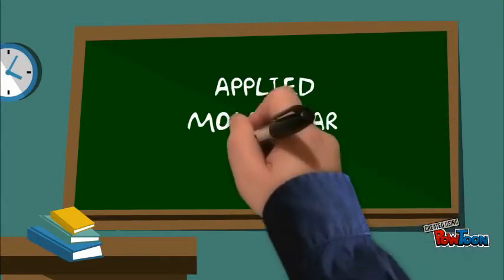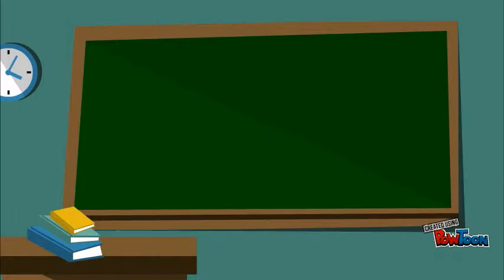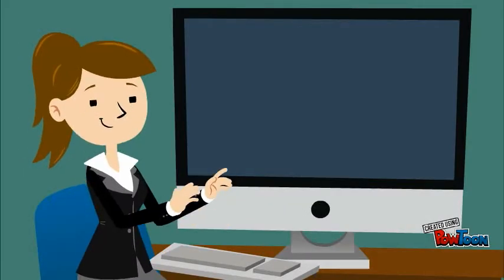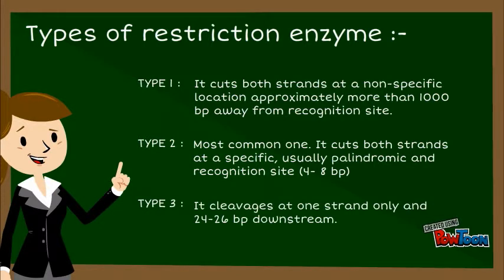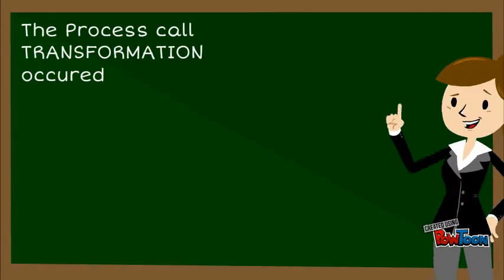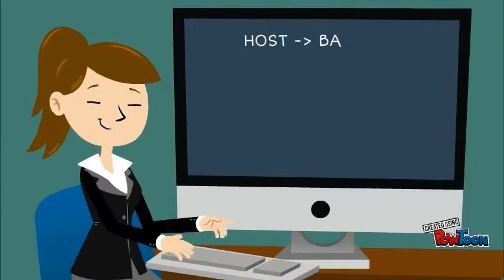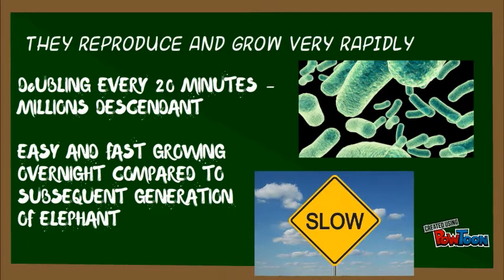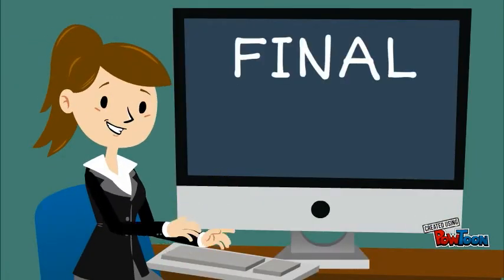AMB - DNA CLONING BY GROUP 9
GROUP 9

MUHAMAD
BAZILAH
SYAHID RADZRAN
MEISHALENY
AZIRAH
MAZEN YESLAM-- Created using PowToon -- Free sign up -- Create animated videos and animated presentations for free.  PowToon is a free tool that allows you to develop cool animated clips and animated presentations for your website, office meeting, sales pitch, nonprofit fundraiser, product launch, video resume, or anything else you could use an animated explainer video. PowToon's animation templates help you create animated presentations and animated explainer videos from scratch.  Anyone can produce awesome animations quickly with PowToon, without the cost or hassle other professional animation services require.